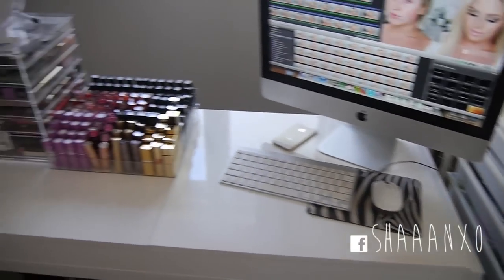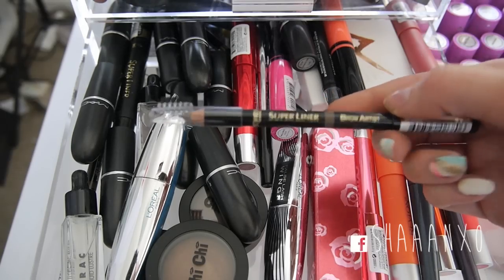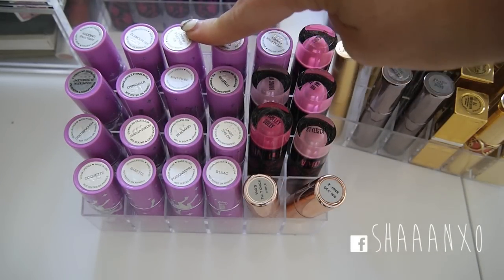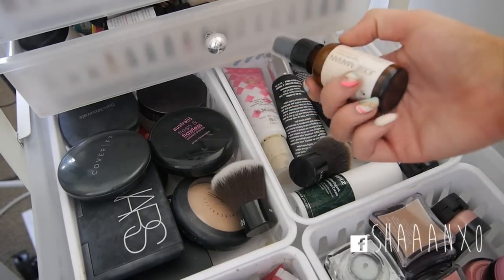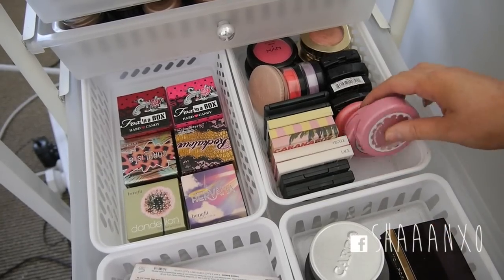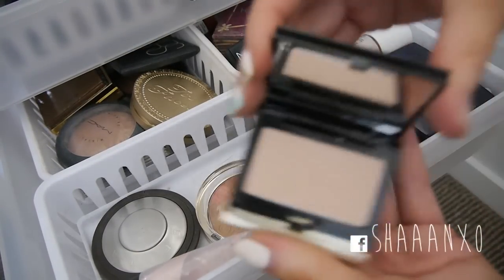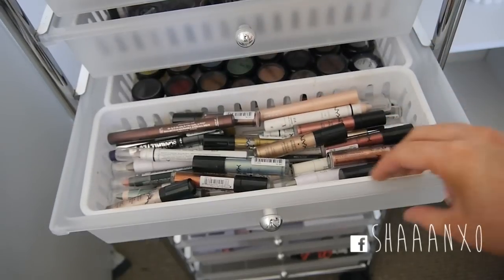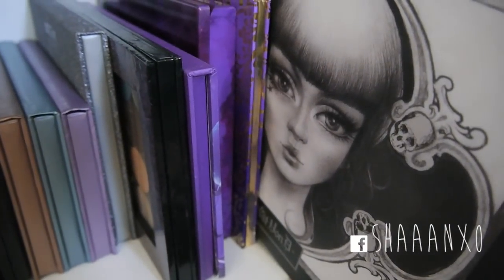My Makeup Collection & Storage ♡ Shaaanxo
Enjoy my latest Makeup Collection & Storage video! If you want to see another one in a few months when I move, thumbs up :) xx Did you see my most recent video?

Info:

I got the small white trays inside my drawers from The Warehouse and Storage Box.
My Trolleys are from Amazon - search "10 drawer trolley cart"
Desk from Freedom Furniture
Mousepad from Ebay
Cubes where palettes were stored from The Warehouse
Lipstick holders from Ebay
Mirror from Storage Box
Brush holders from The Warehouse

BTW some of you have been wondering why some of the MAC labels look odd - it's because they are Press Samples x

Camera I used to record this video: Canon EOS 60d, 50mm Lens
Editing: iMovie